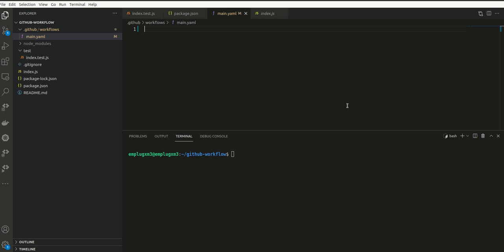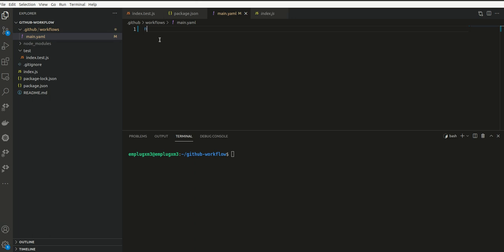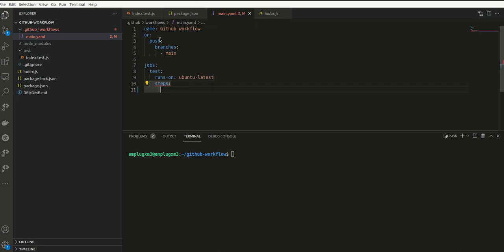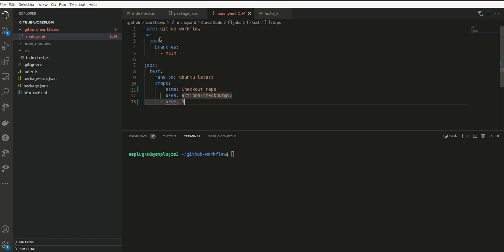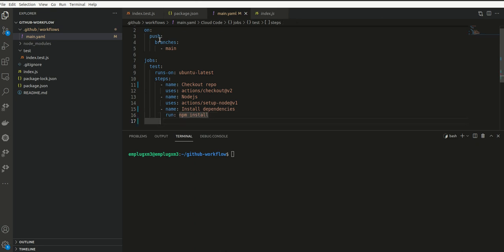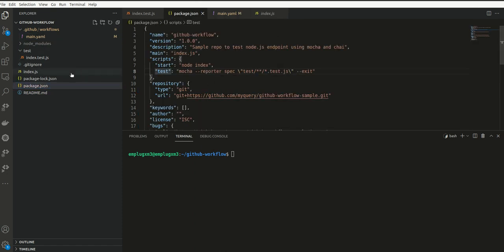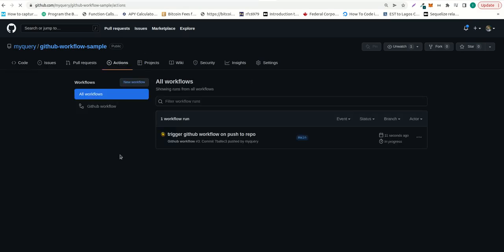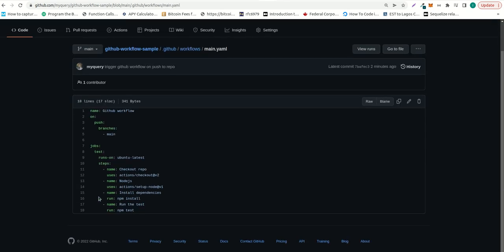How to trigger Mocha testing framework for Node.js endpoint using github action workflow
This videos will show how to trigger mocha tet on Node.js endpoint using github actions